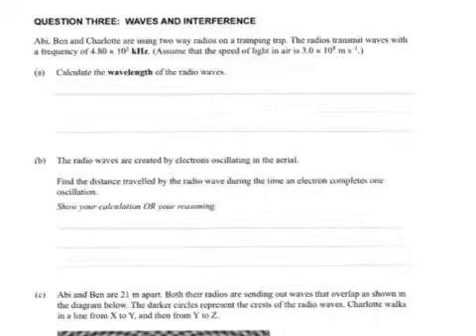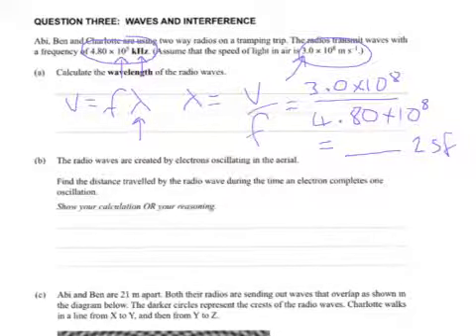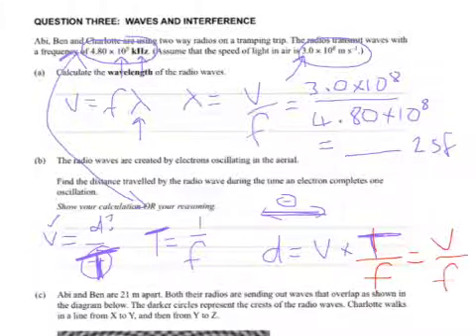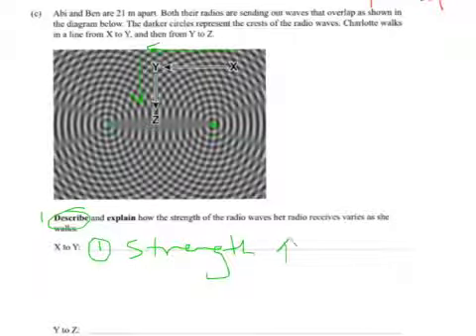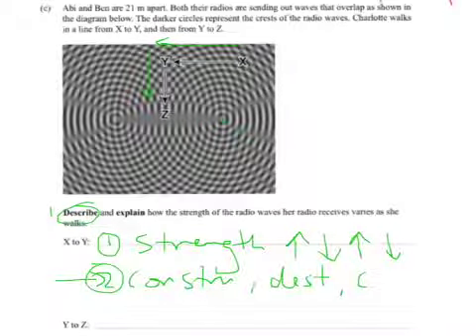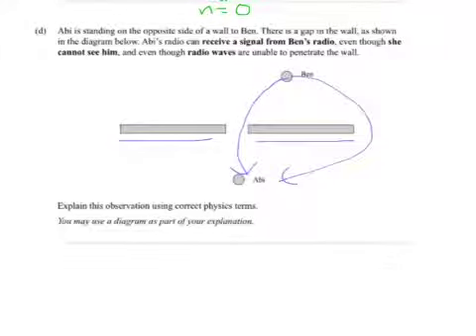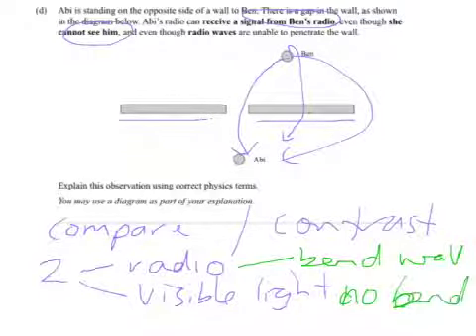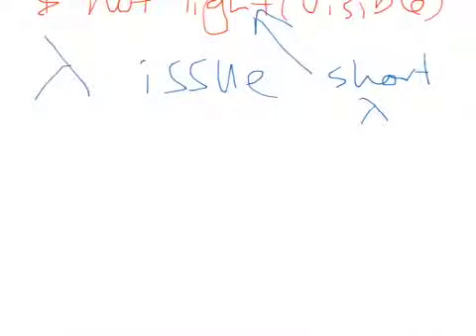2011ncea physics waves q3